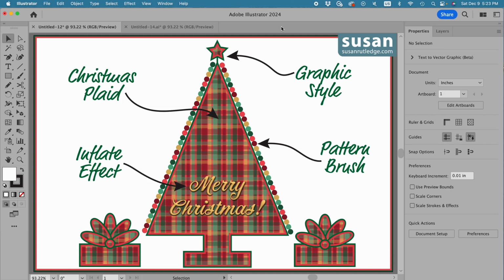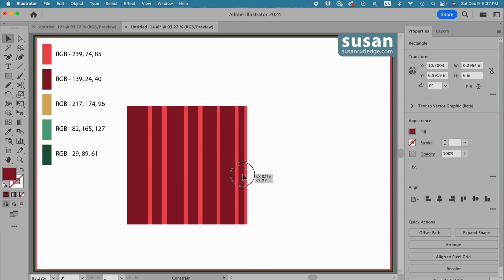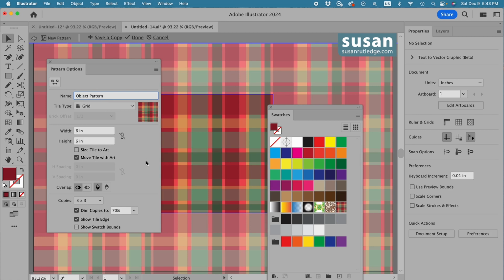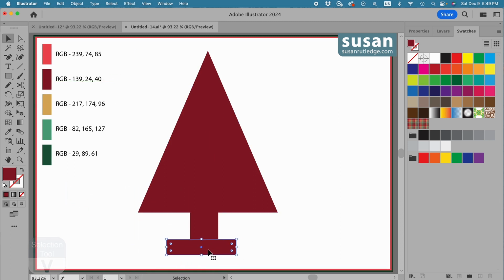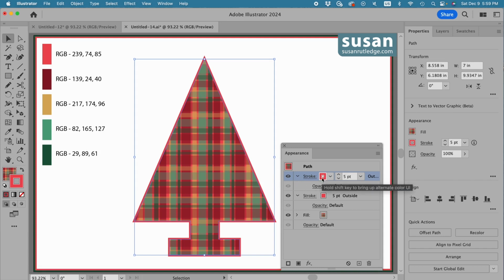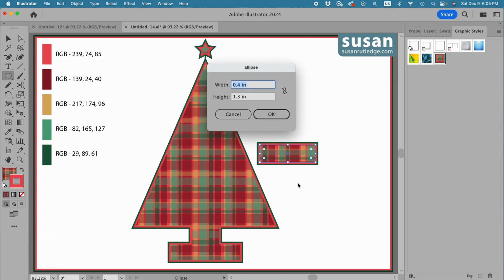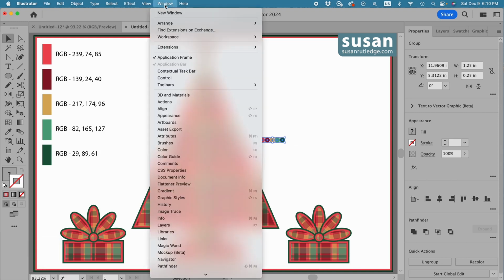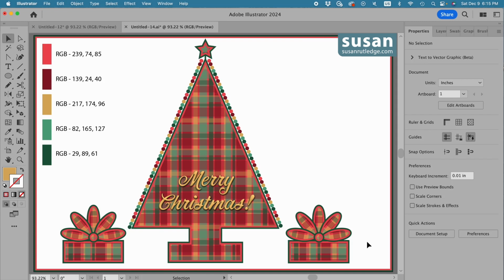Plaid Christmas Pattern Swatches and More in Adobe Illustrator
This tutorial is packed with lots of useful ideas and tool tips. Watch as Susan Rutledge gives step-by-step instructions on how to make a Seamless Pattern Swatch, a Seamless Pattern Brush, a Graphic Style and more! Keyboard Shortcuts available for both MAC and PC users.